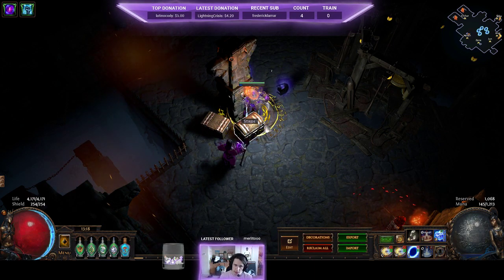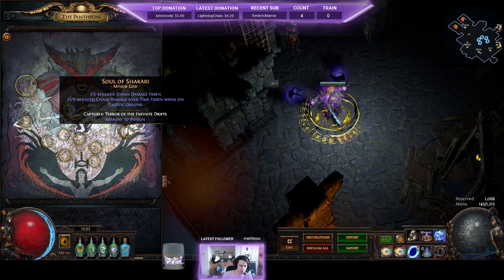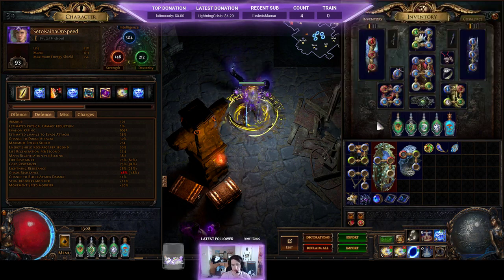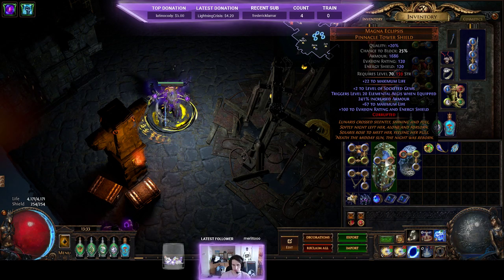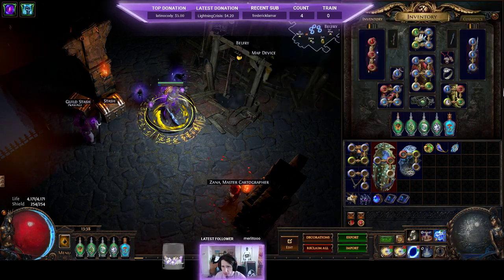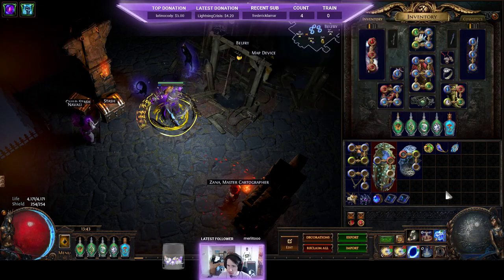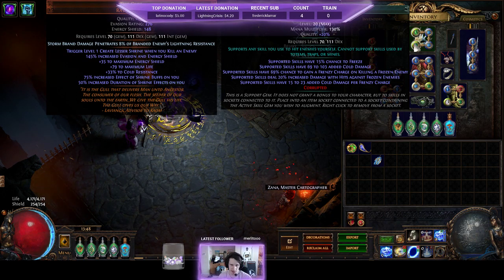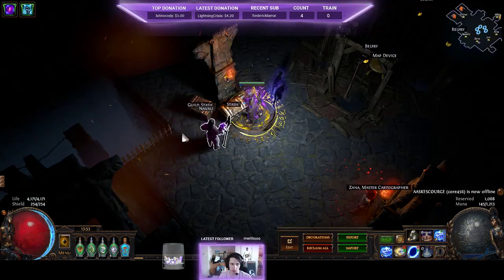[3.5] Storm Brand Pathfinder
Video to go parallel with guide -- Watch live at Kevic